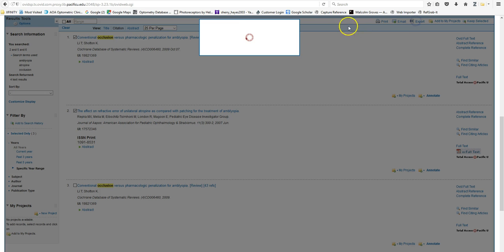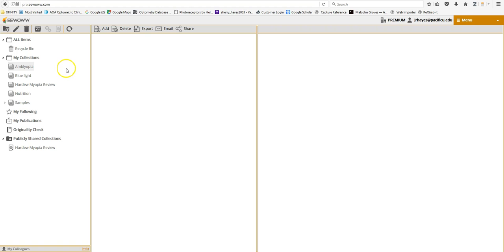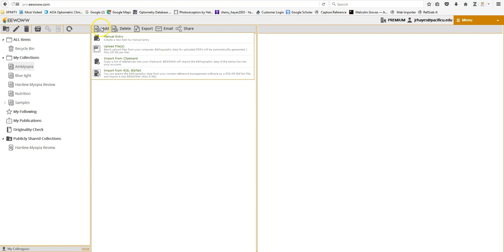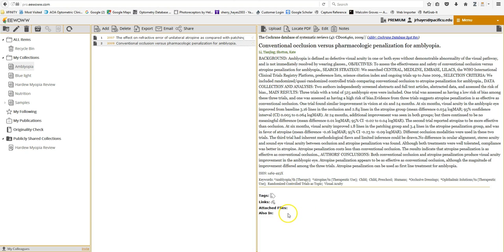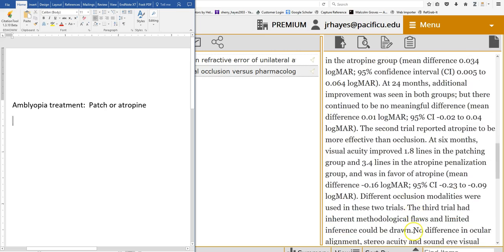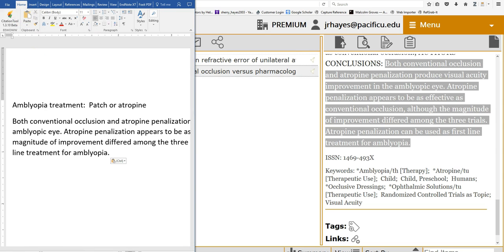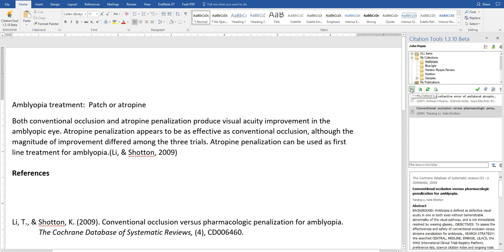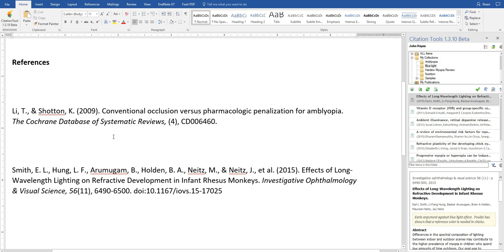Insert citations into a document